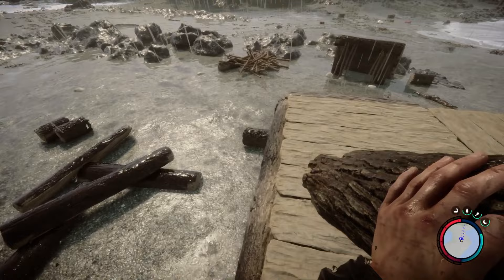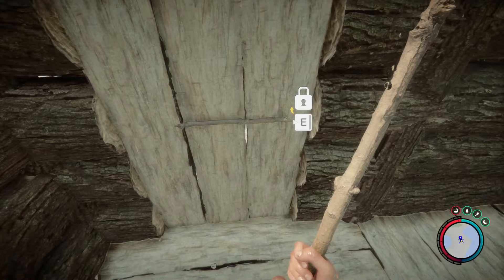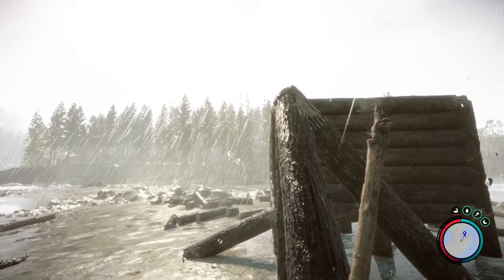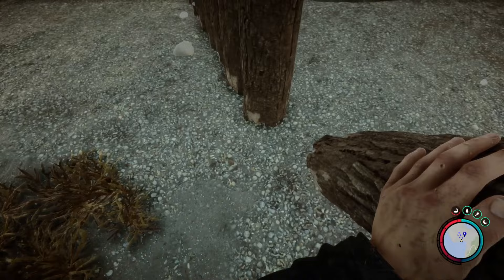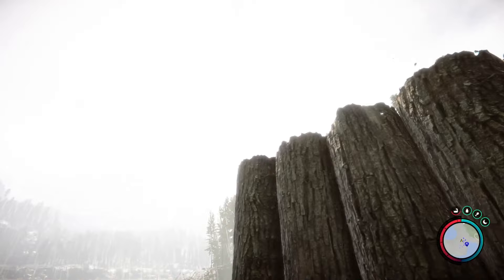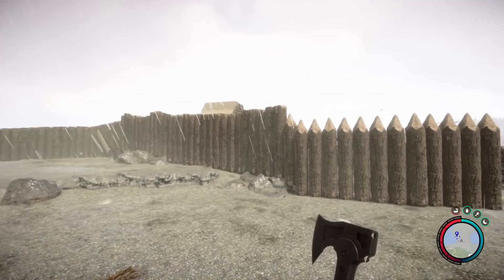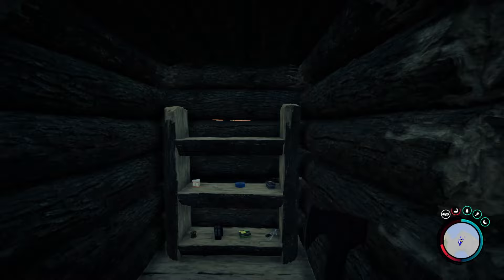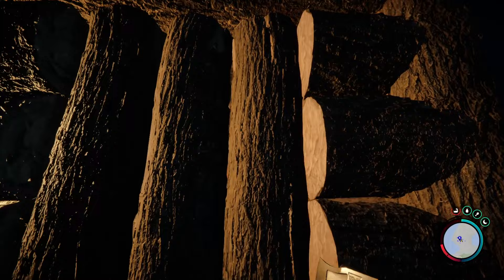20 Crucial Sons of the Forest Building Tips YOU NEED TO KNOW!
Sons of the Forest building tips

0:00 Introduction
0:32 1st Tip) How to Make Easy Wood Shelter to Sleep and Save
2:51 2nd Tip) How to Build Stairs
4:39 3rd Tip) How to Lower the Height of the Stairs
5:47 4th Tip) How to Build the Foundation and Floor
7:37 5th Tip) How to Build Wall for the Shelter
8:51 6th Tip) How to Make a Door
10:01 7th Tip) How to Add a Lock to the Door
11:12 8th Tip) How to Make a Basic Roof
12:51 9th Tip) How to Build at Higher Places (Without Rope)
13:33 10th Tip) How to Make an Advance Roof
17:28 11th Tip) Build a Wall Surrounding Your Base
18:10 12th Tip) How to Make a Gate
19:08 13th Tip) How to Make Your Walls More Defensive
19:48 14th Tip) How to Make Defensive Spear Traps
22:29 15th Tip) How to Build Lookout Tower (Good to Have Near Wall Surrounding Base)
23:42 16th Tip) How to Make a Bed to Sleep and Save
25:21 17th Tip) How to Make Shelves (You Can Place Items on Them)
27:27 18th Tip) How to Light Up Your Base
28:19 19th Tip) Deliver Logs to Your Base by Using a Zipline
30:21 20th Tip) Use Rope to Climb to Higher Places at Your Base
31:41 BONUS TIP
31:55 Conclusion